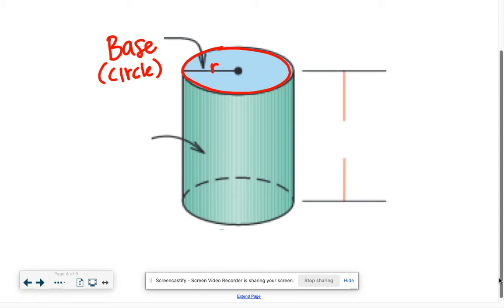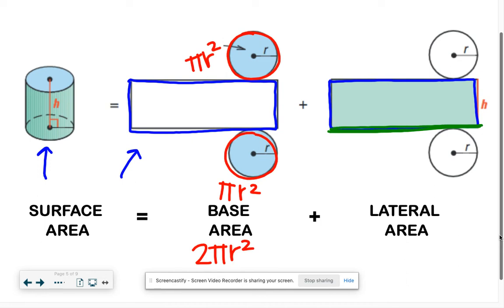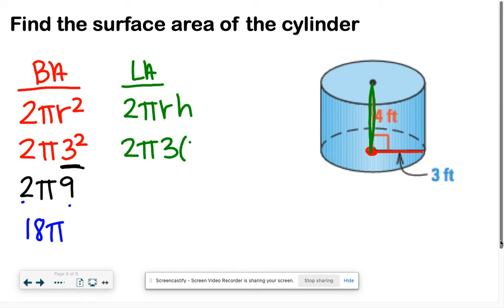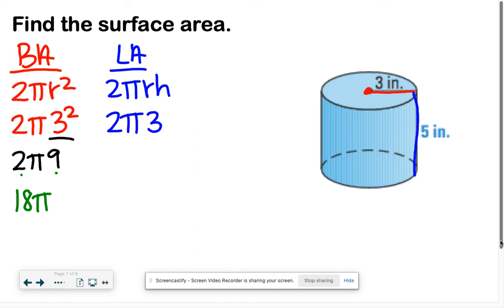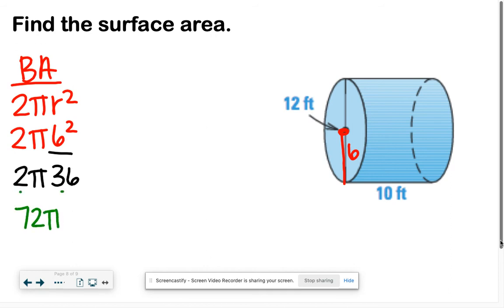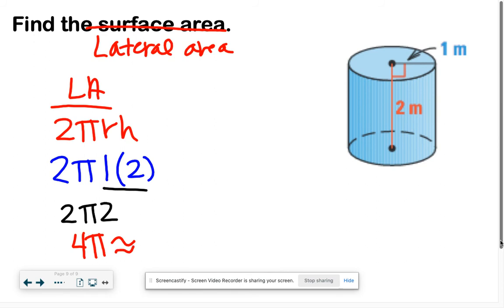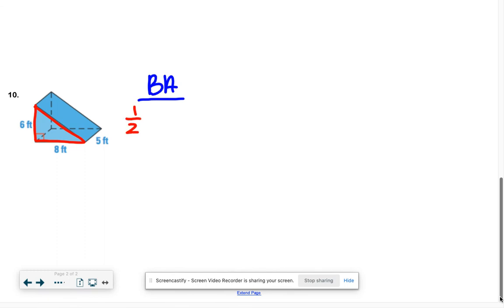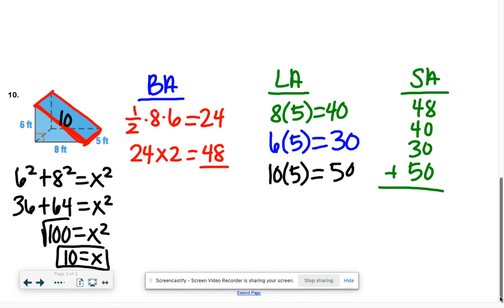Informal Geometry: SA of Cylinders